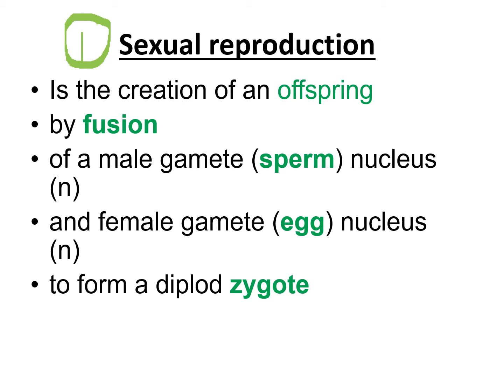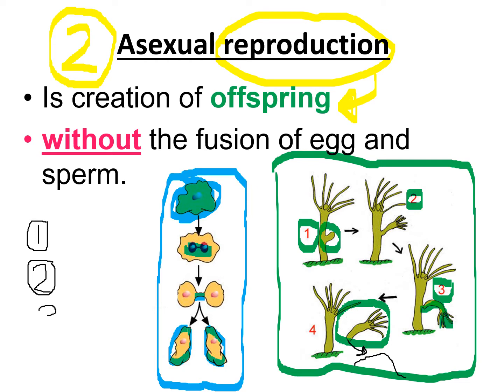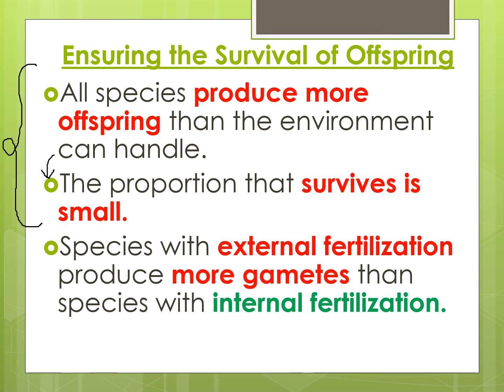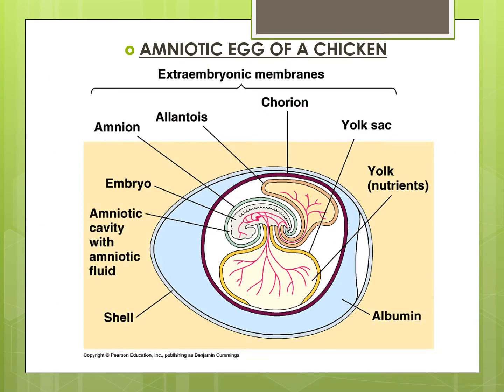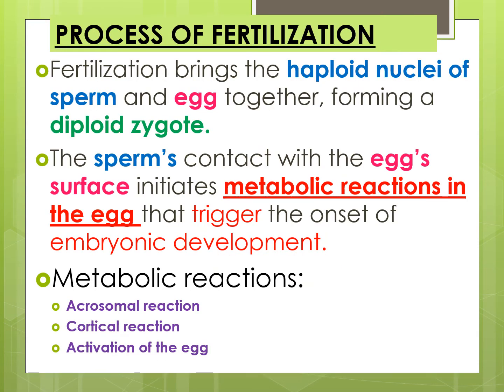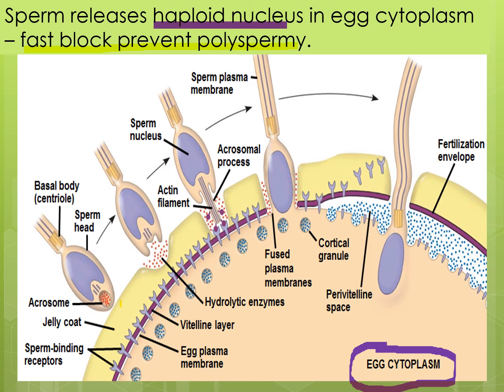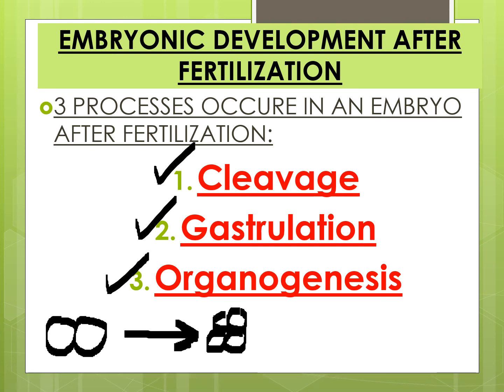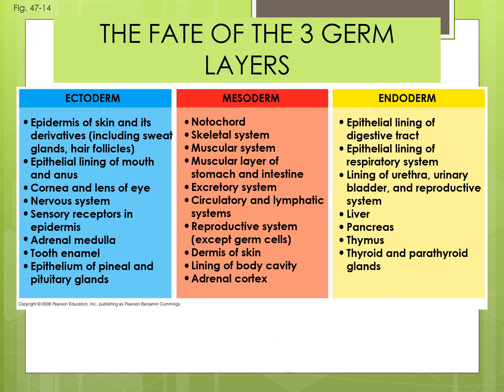Animal Reproduction (Life Sciences 3A UNIT 5)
This video is a voice over PowerPoint presentation which looks at reproduction and development in animals. I focus on the important concepts such as types of reproduction, fertilisation and methods of reproduction. I also touch on the process of fertilisation and embryonic development.

Keep going!

(The slides are not my own)